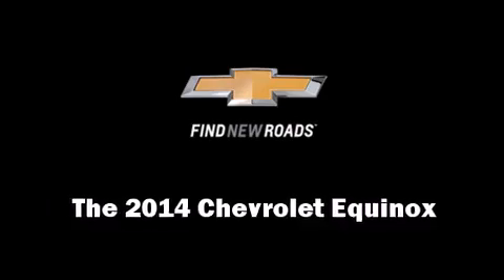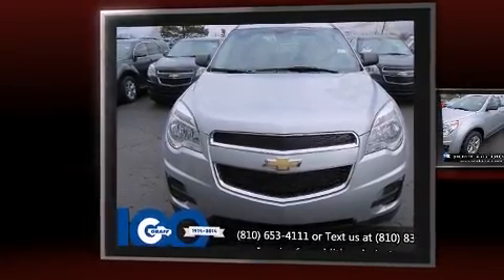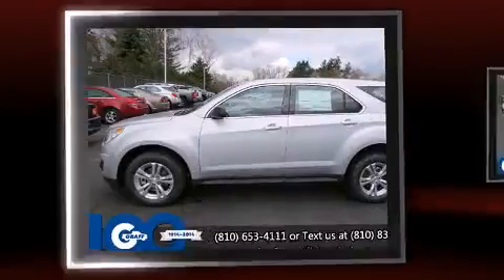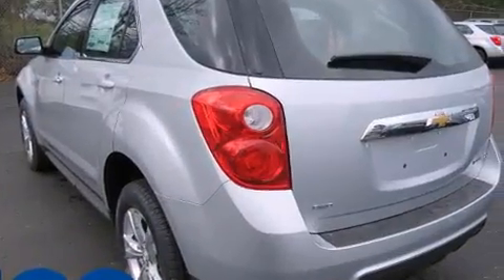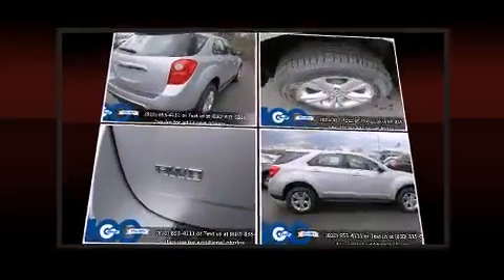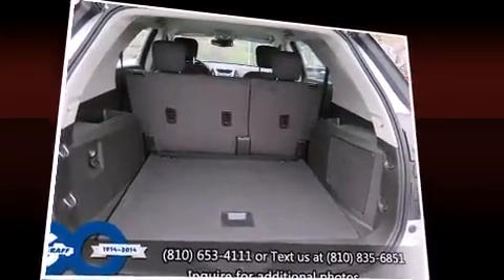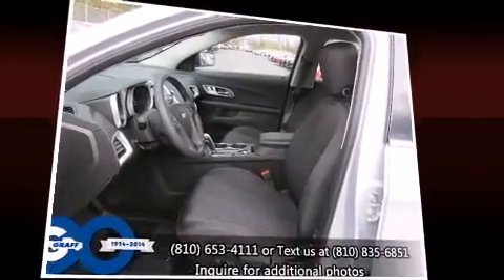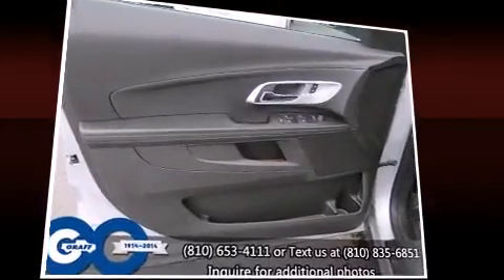Hank Graff Davison - Chevrolet Equinox LS - For Sale Davison MI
Chevrolet Equinox LS

Come test drive this 2014 Chevrolet Equinox. Smooth gearshifts are achieved thanks to the 2.4 liter 4 cylinder engine, and all wheel drive keeps this model firmly attached to the road surface. All of the premium features expected of a Chevrolet are offered, including: a tachometer, a trip computer, air conditioning, fully automatic headlights, remote keyless entry, cruise control, and power windows. With side curtain airbags supplementing the rest of the safety network, you can be assured that you and your passengers will experience top-tier protection. We pride ourselves in consistently exceeding our customer's expectations. Please don't hesitate to give us a call.